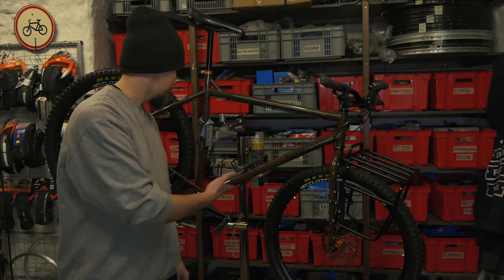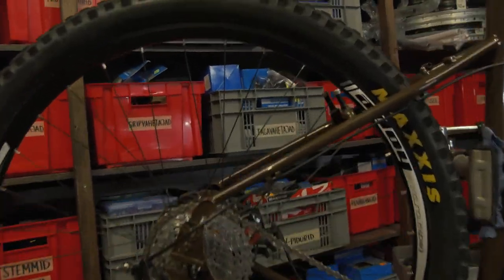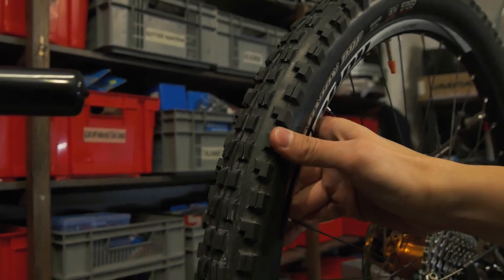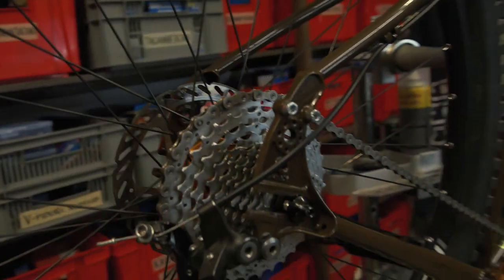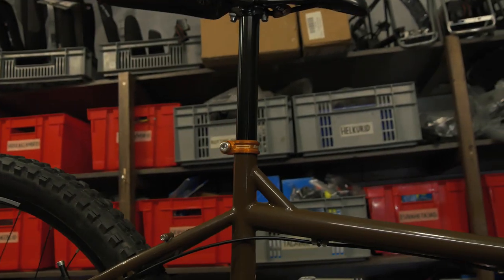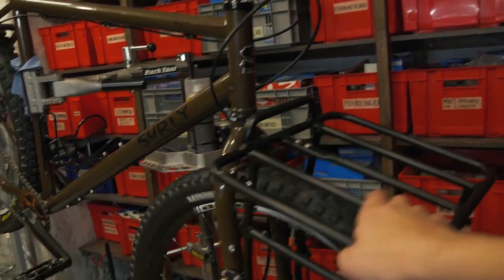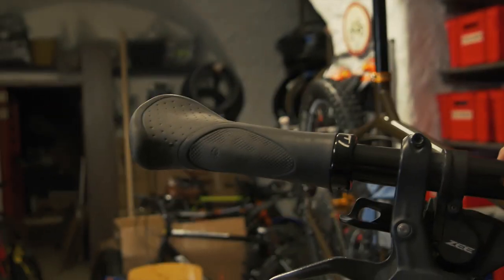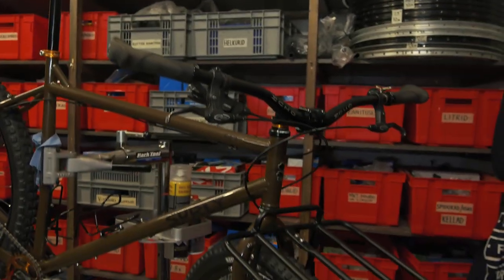Surly Ogre XL bike check - Bikepacking Estonia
Hey,

Just a quick rundown on what I have strapped on my brown-colored end of days rig. Full parts list to follow:

Frameset - Surly Ogre XL 4130 with a matching Surly fork complete with humongous amount of bolts for backup. Headset FSA Orbit and a XT MT800 bottom bracket.

Wheels - Hope Pro 4 with enduro rims rolling on Maxxis Minion DHF 29x2.5 tyres.

Gearing - 1x10 Zee shifter, derailleur paired up with XT 11-36 cassette, XT chain, 30T Blackspire Snaggletooth on a 170mm RaceFace Aeffect crankset.

Steering - Echo biketrials 740mm handlebar locked with an Easton 60mm stem. Handsofteners are Contec ergo grips.

Feet/hindwarmers - WTB Rocket saddle and Sixpack Menace DH pedals.

Braking - Avid BB7 with 180/160mm rotors being grinded by Swisstop brake pads.

Front rack - Specialized pizza rack with custom "pizza slices".

Cheers!

Songs:

Chris Zabriskie - Another Version of You
Broke For Free - Night Owl